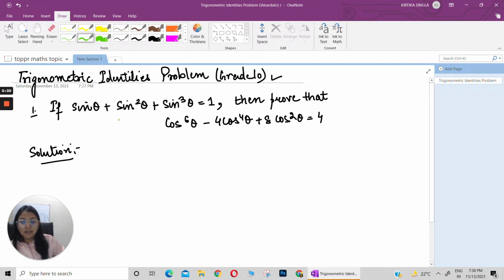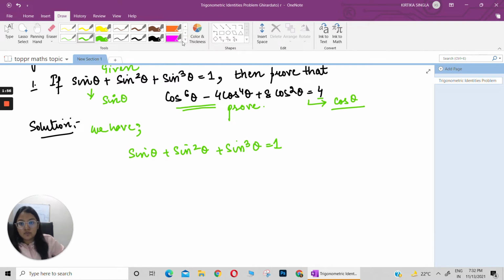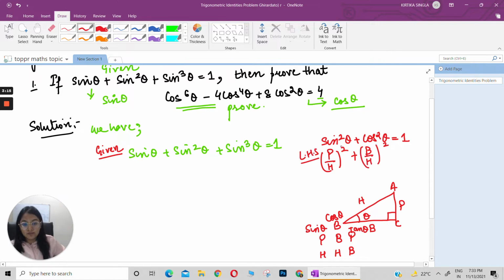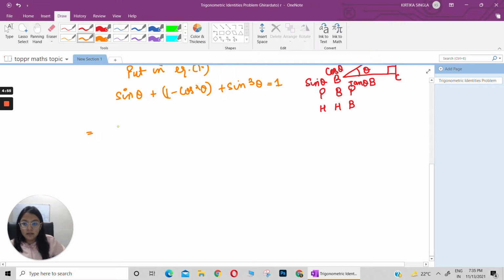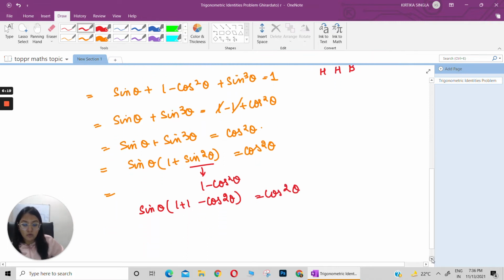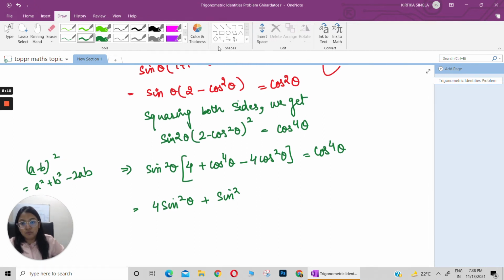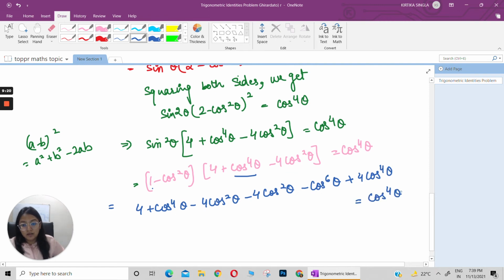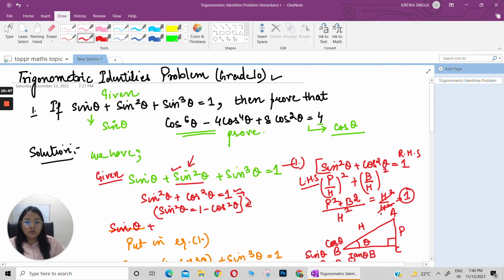How to make Mathematics Demo? - Using Pen Tablet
Hi guys,
Fulfilled the promise, please let me know other topics you want me to share in the comment section.

Thank you for all your love and respect 💛